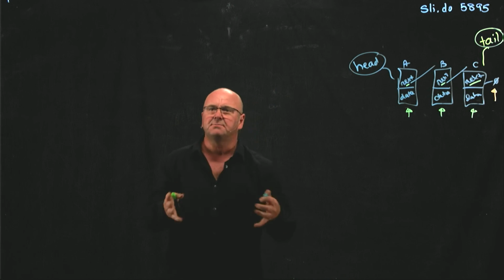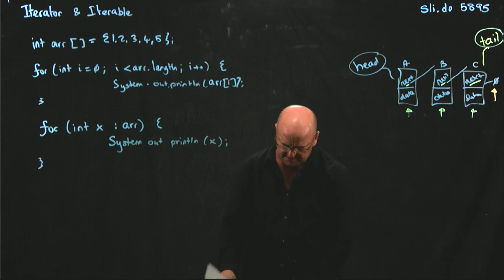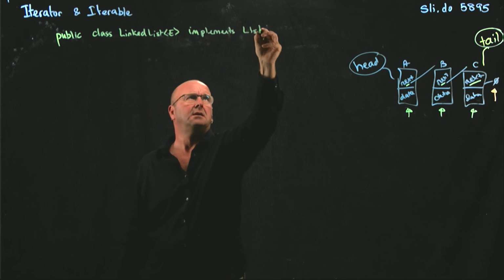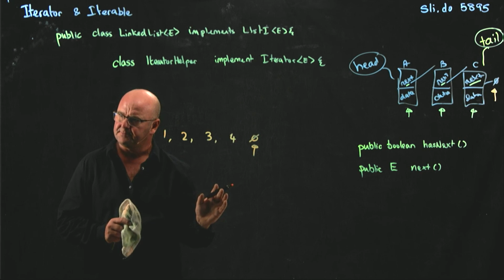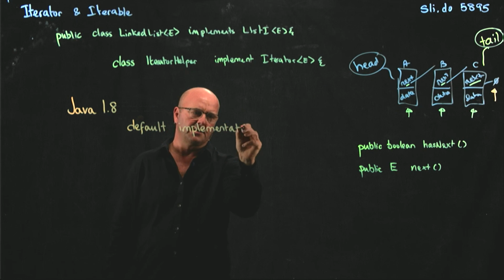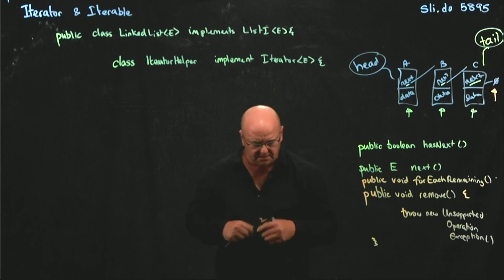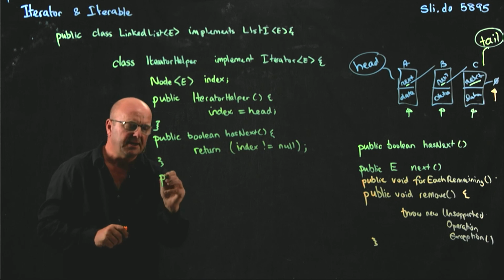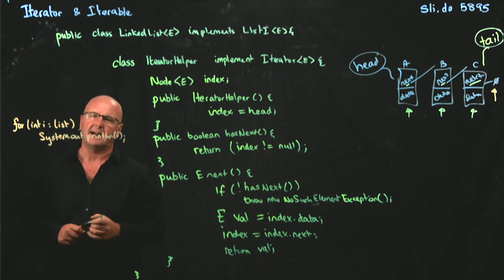LinkedList 11 Iterators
Dr. Rob Edwards from San Diego State University instills how to iterate through a linked list and get all the data.